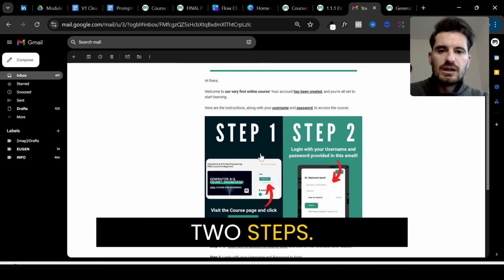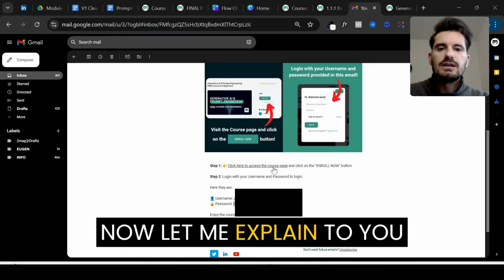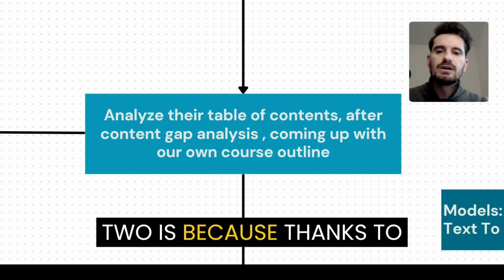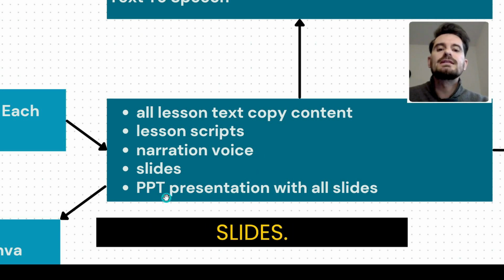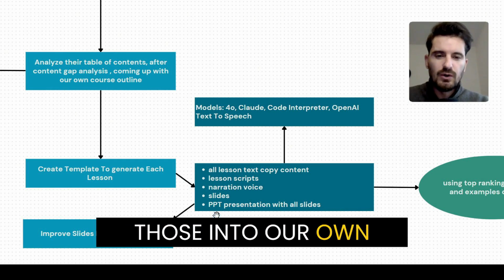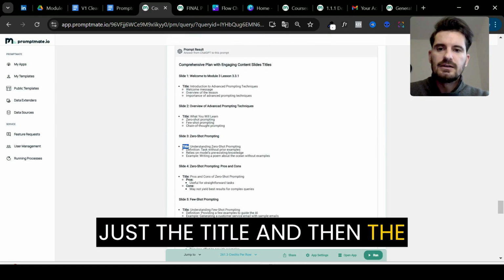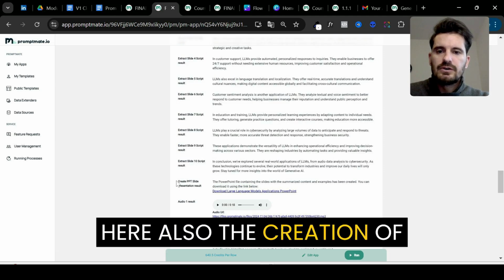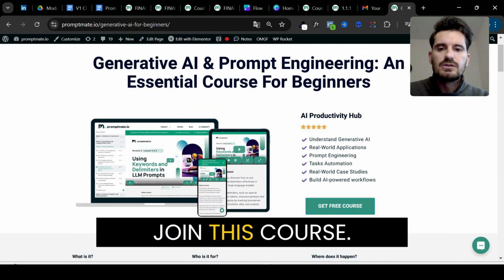We Built A FREE Generative AI Full Course For Beginners - It Has Something No One Else Has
I am proud to announce the launch of our first generative AI and prompt engineering course for beginners.

Generative AI is a must nowadays, for employees, business owners, students, you name it. This is why we were able to generate a generative AI online course tested against all the other gen ai 5-star rated courses out there.

Will also show you:

1. How this course was built using Promptmate itself.
2. Why it has more value than other generative ai courses out there